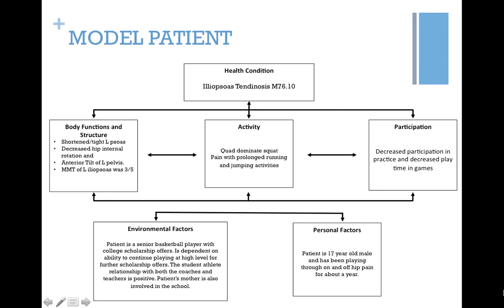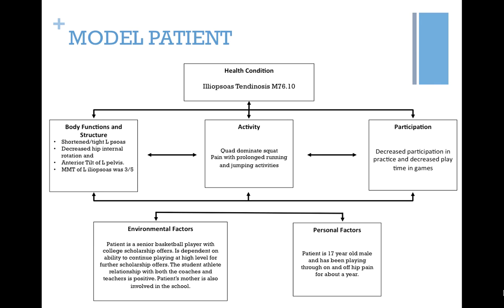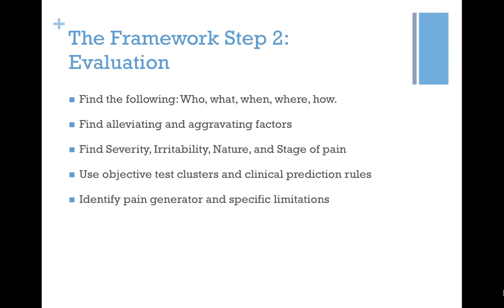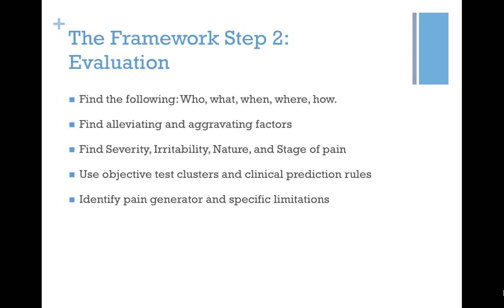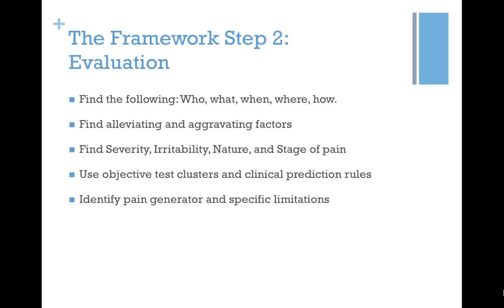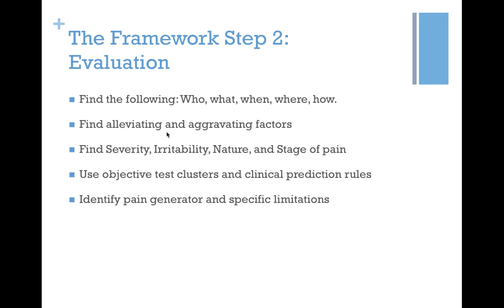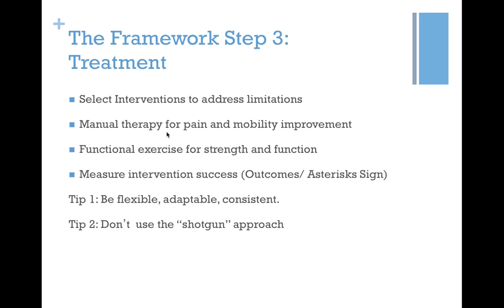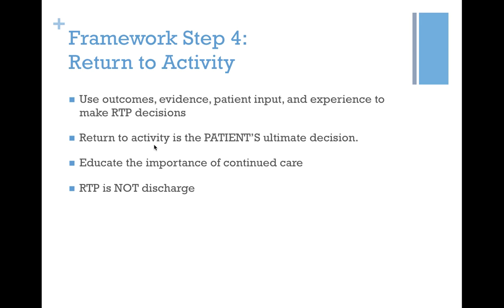Untitled: Dec 9, 2019 10:41 PM - Edited